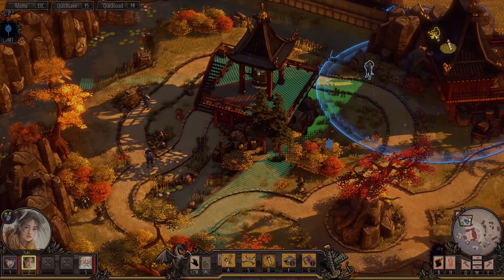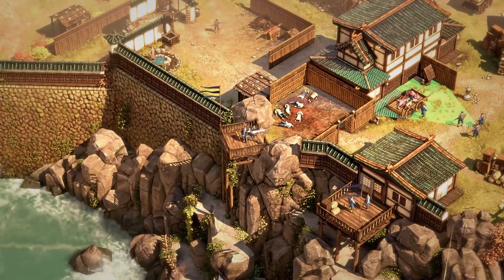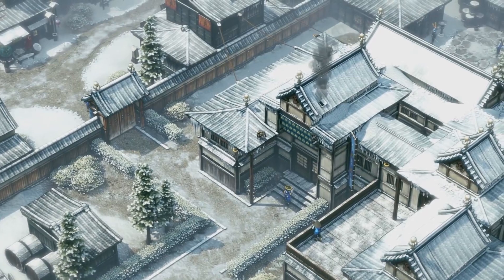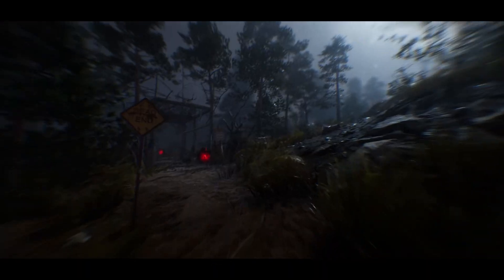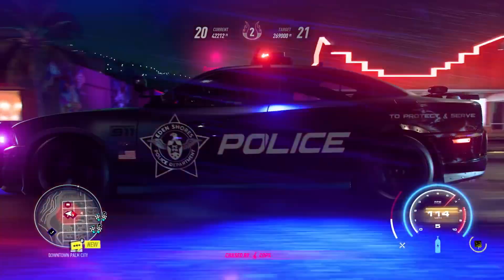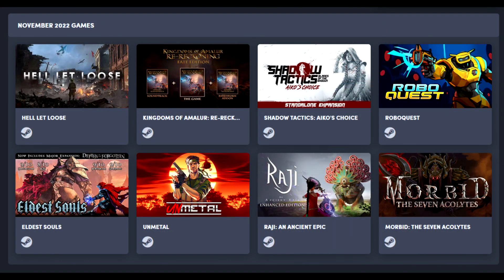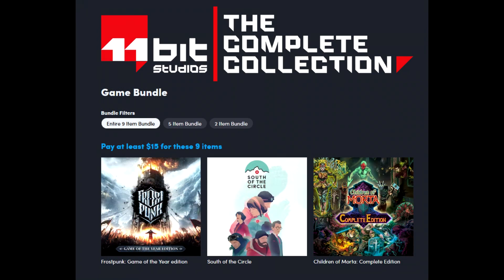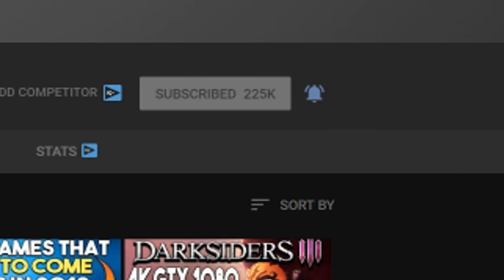Get 2 FREE PC Games RIGHT NOW + FREE STEAM DLC And GREAT Humble Bundle!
Links-
2 FREE Games on EGS -